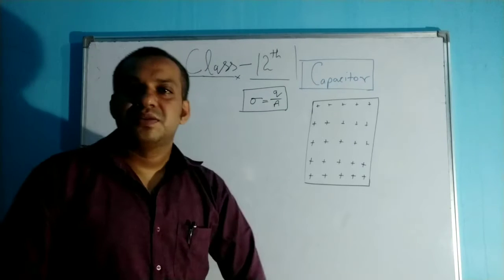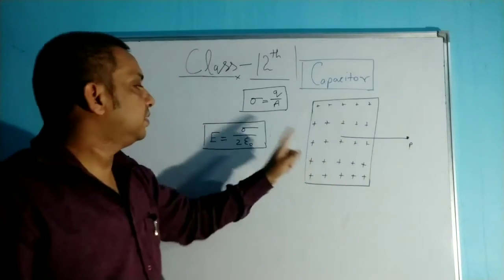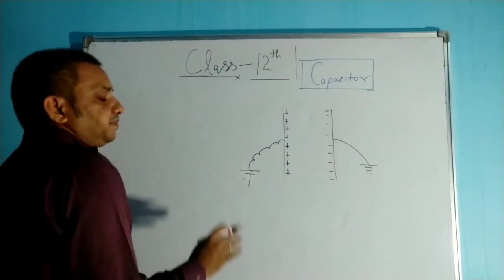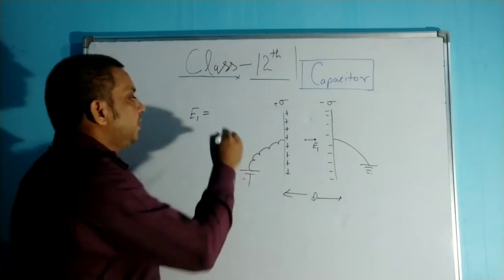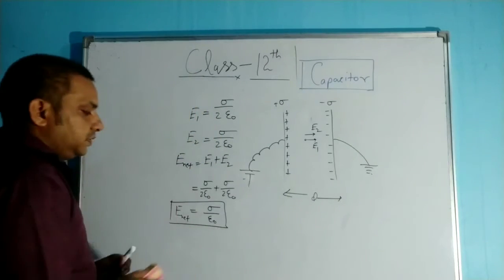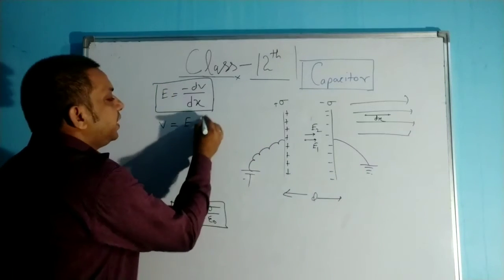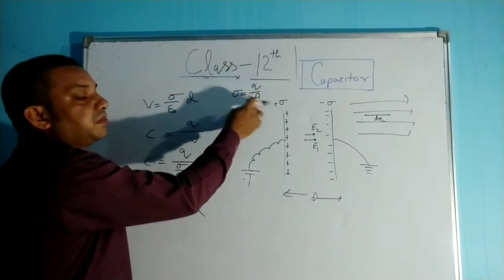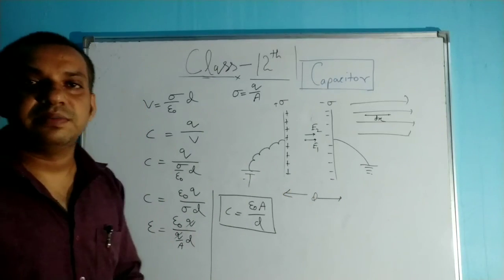Derivation of capacitance of parallel plate capacitor